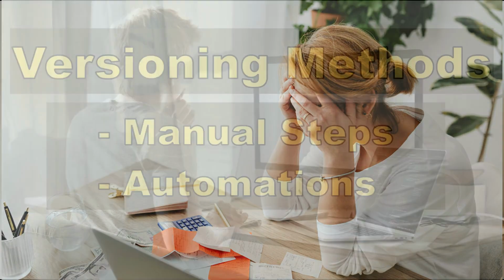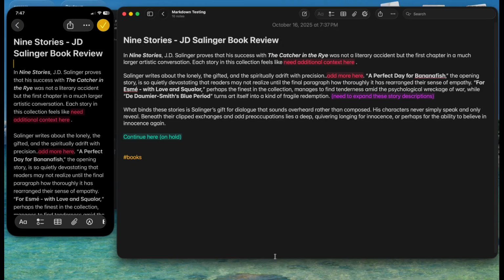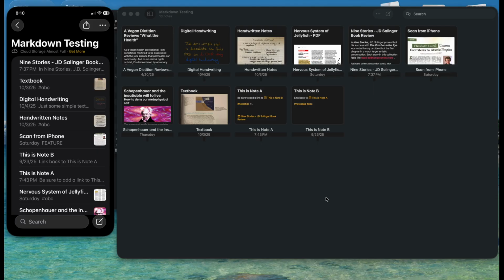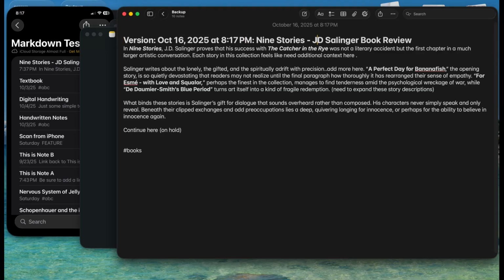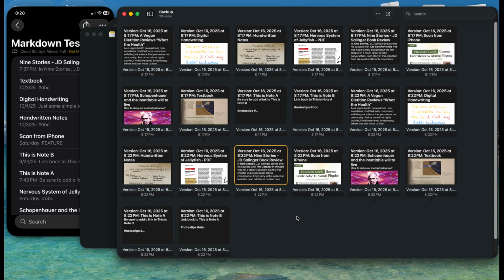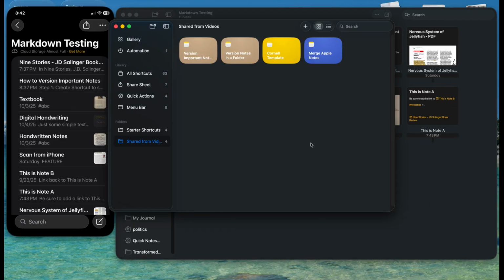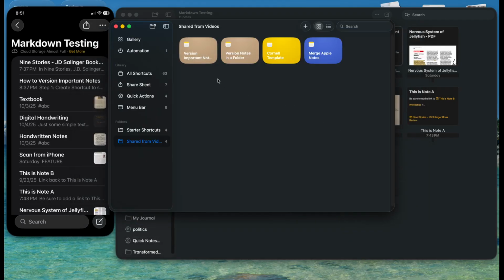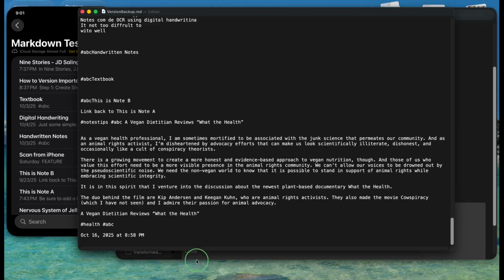How to Version Apple Notes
In this video I show ways you can version your Apple Notes either manually or automatically as you work on them. Many times I've seen posts on forums, or, for myself, been working on a particular note only to have deleted something I needed and don't have a previous version to grab. It can be painful to lose your notes especially if you've put a lot of work into them. Hopefully these methods will help you recover anything important!

Schedule launchd to run MacOS shortcut:
Use this query in Google Gemini:  "how to run a launchd job every 10 minutes on Mac to run a shortcut"

Mikhail Nilov: person-in-brown-long-sleeve-shirt-using-macbook-pro-beside-white-ceramic-mug-6894103/
Tima Miroshnichenko: man-in-white-dress-shirt-using-black-laptop-computer-7567537/
Kaboompics.com: woman-and-receipts-on-desk-5900131/
Thirdman: person-holding-white-paper-on-brown-wooden-table-5257456/
olia danilevich: man-sitting-in-front-of-three-computers-4974915/

00:00 - Intro on Using Manual and Automated Versioning
00:29 - Manual Versioning using Duplication (MacOS and iOS)
01:59 - Manual Versioning using a Shortcut (MacOS and iOS)
03:50 - Automating Shortcuts for Versioning (MacOS and iOS)
04:44 - Using launchd to Automate Versioning every 10 Minutes (MacOS only - Advanced)